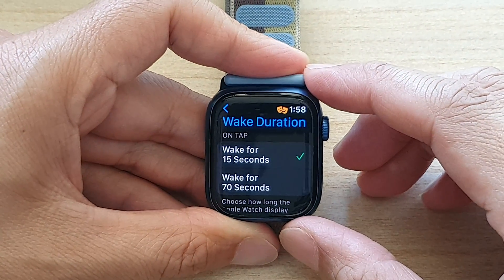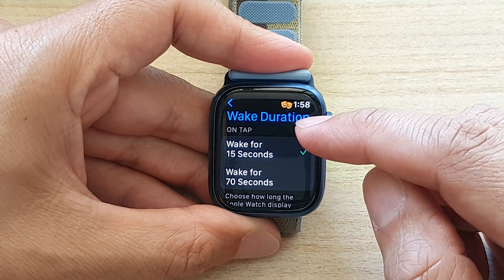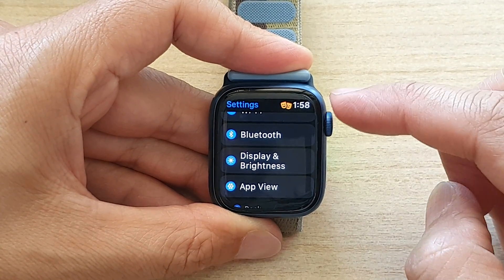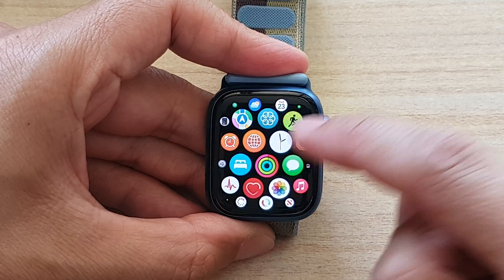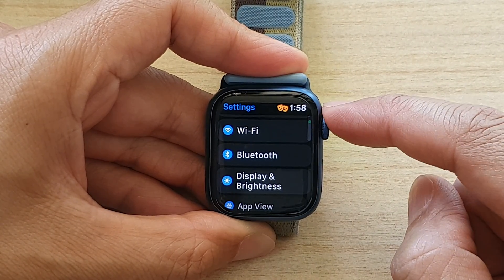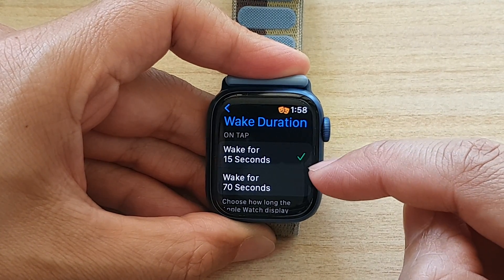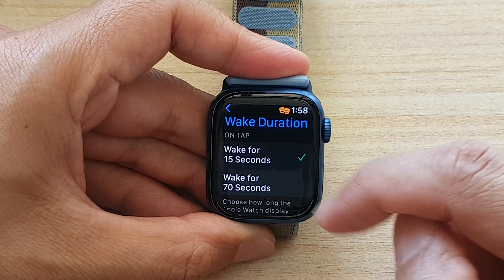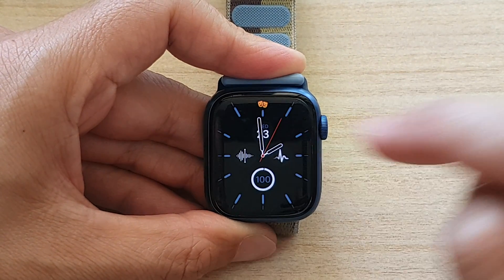Apple Watch 7: How to Set the Wait Duration For When You Tap on The Display to Wake It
Learn how you can set the wait duration for when you tap on the display to wake it on the Apple Watch 7.